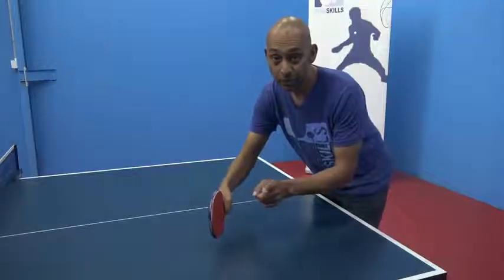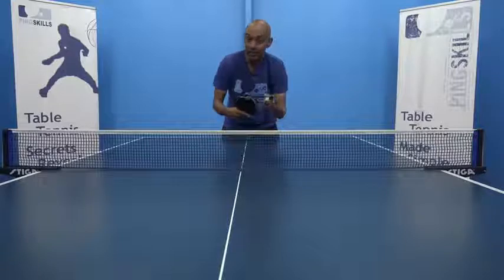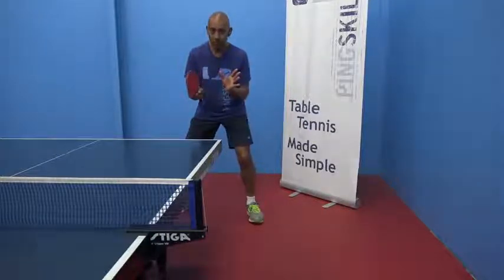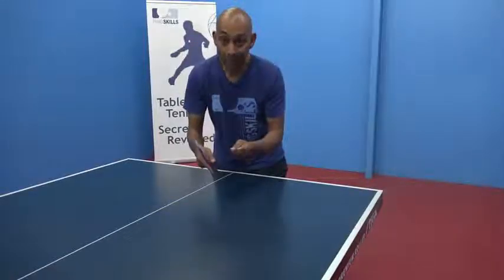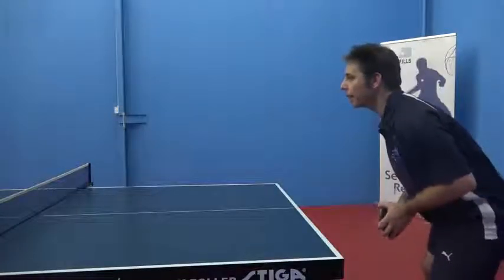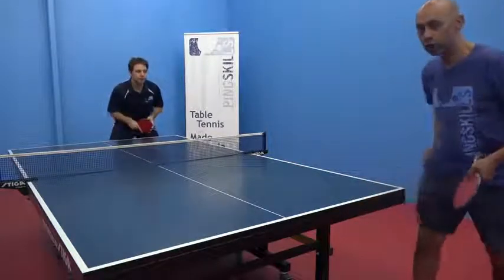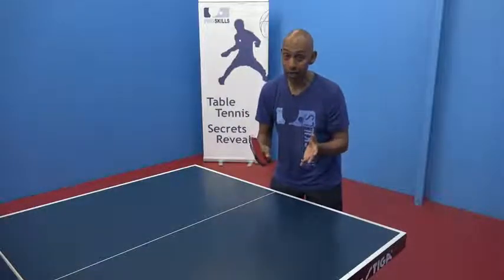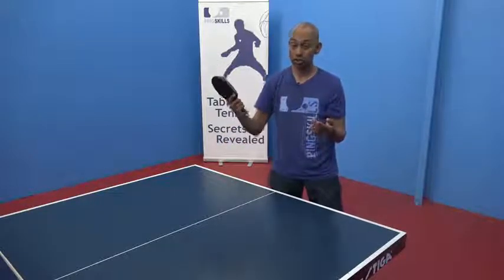20 Backhand Flick Table Tennis PingSkills YouTube